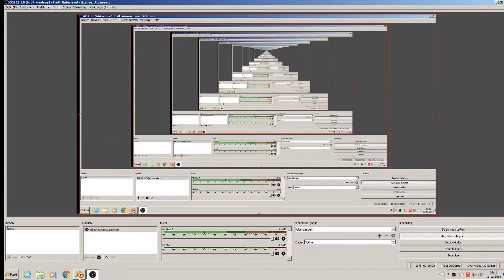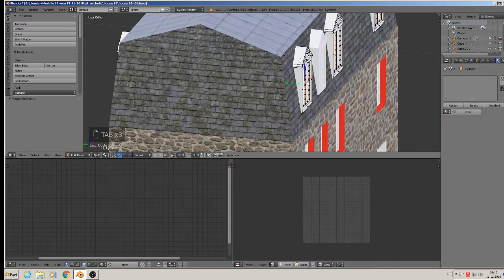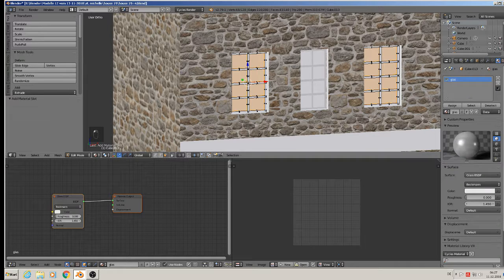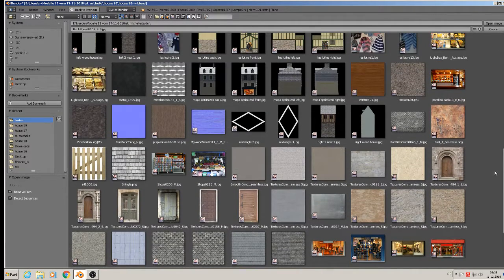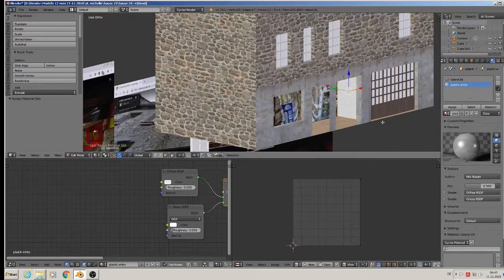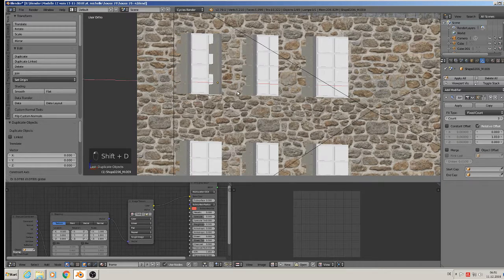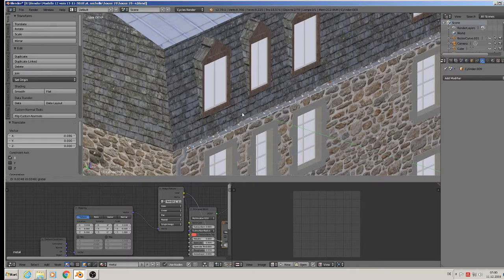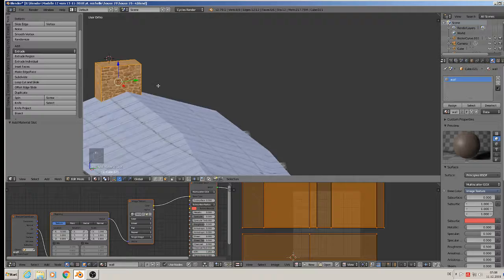Blender 3D Mega Tutorial St.Michell model house 19-2